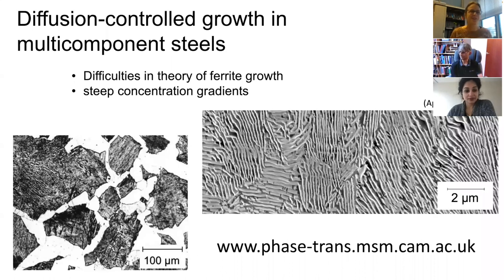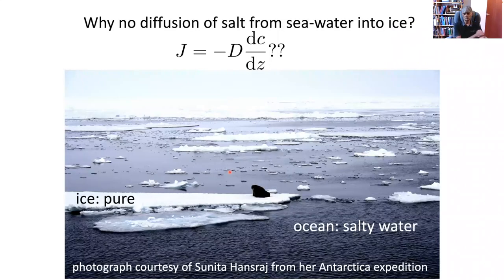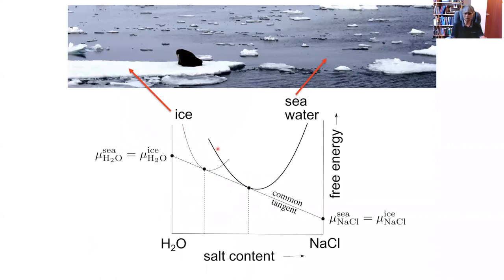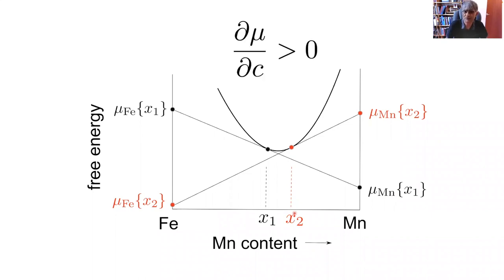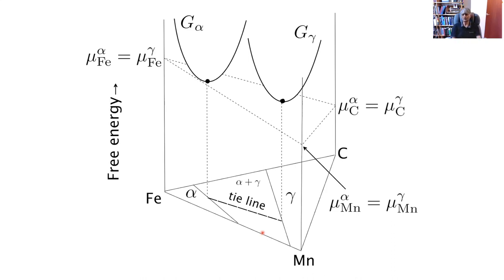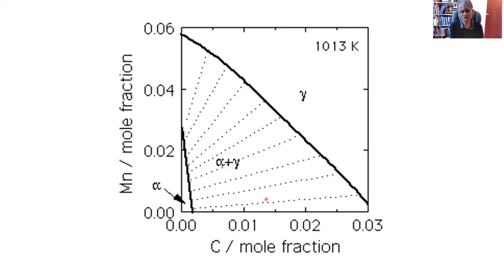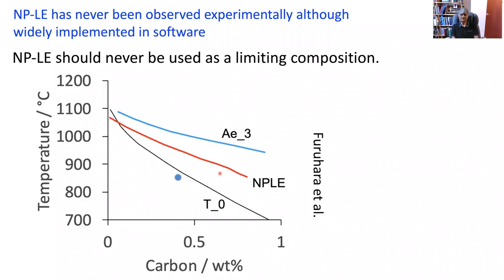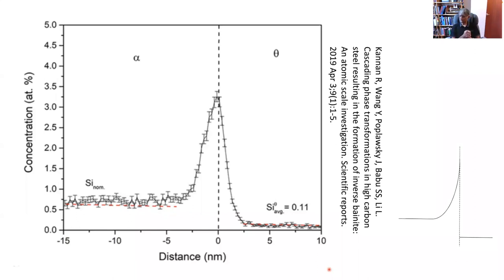Diffusion-controlled growth in multicomponent systems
Lecture by Professor Emeritus Professor Harry Bhadeshia, in a series entitled "Metallic Microstructures", organised by KTH Stockholm, Gent University and Delft University of Technology.

The theory for the diffusion-controlled growth of ferrite in steels that also contain substitutional solutes is fraught with difficulties when it comes to transformation at large supersaturations, where the bulk compositions of the ferrite and austenite do not differ much, but where local-equilibrium is nevertheless maintained at the transformation front. This requires the existence of a narrow variation in substitutional solute content in the austenite at the interface (so-called `concentration spike') - so narrow that it has no physical meaning. Drawing on the theory for spinodal reactions, it is demonstrated here that there is a substantial penalty associated with the creation of such sharp changes in composition. Therefore, the spikes would never occur in practice.  The actual distribution of solute would be over distances orders of magnitude larger than currently calculated, leading to  slower  growth rates than are predicted currently. The consequences of this conclusion place doubt both on the transition from local to paraequilibrium, and whether the latter state exists at all for reconstructive transformations.